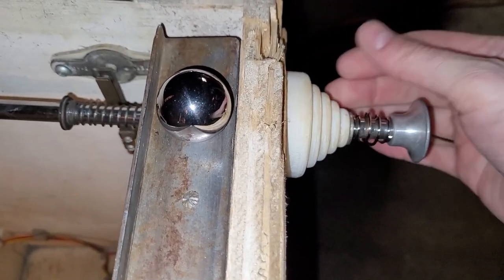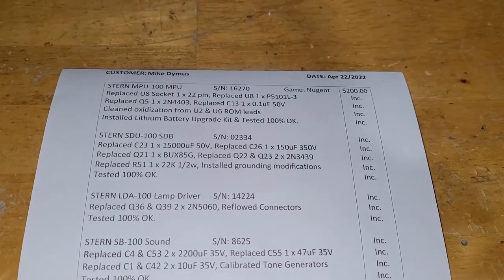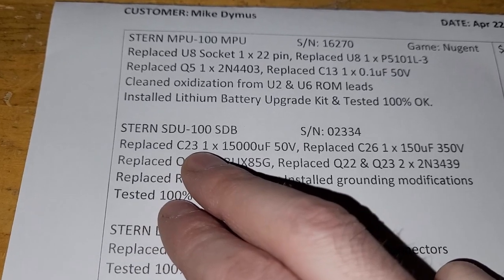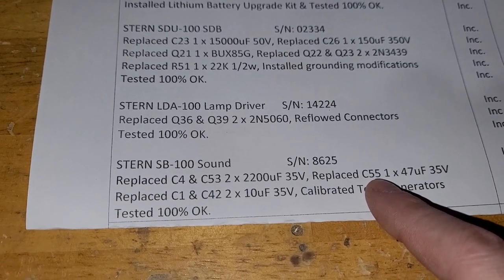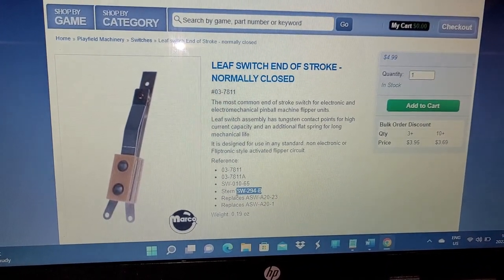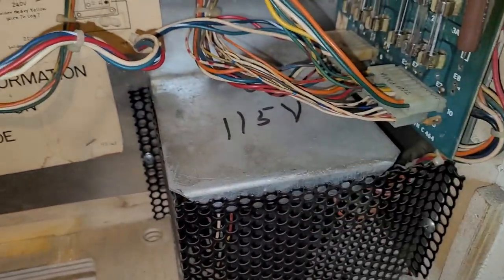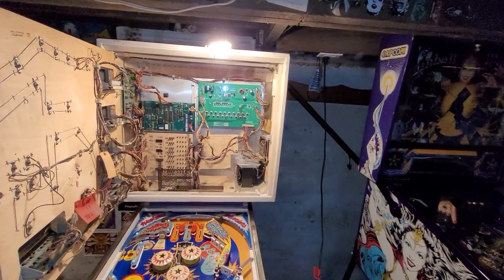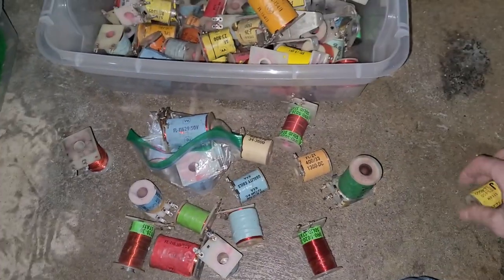Part 8: 1978 Stern Nugent Pinball Project. Changing transformer voltage from 115v to 120v (and back)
I learn about transformer voltages. I change the jumper settings from 115 volts to 120 volts to find that I low tapped the machine only to change it back but was a good lesson. I also finish the pop bumpers!